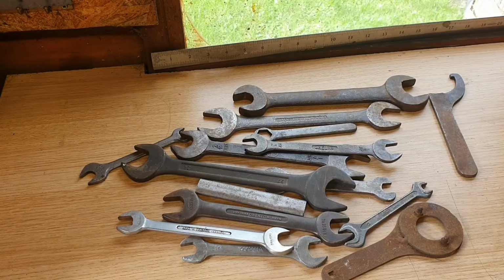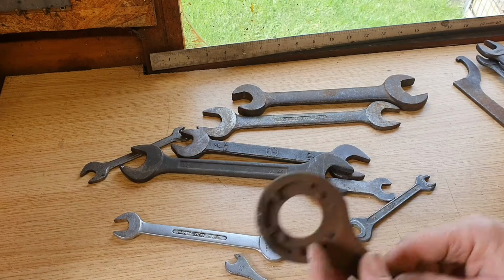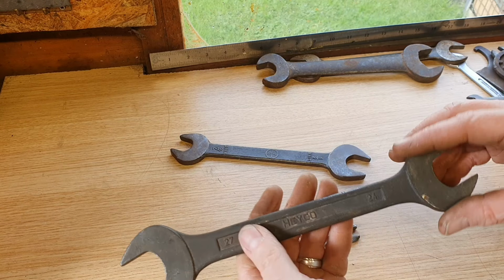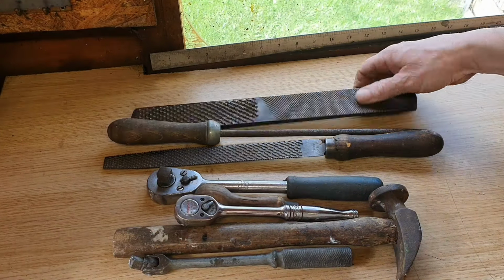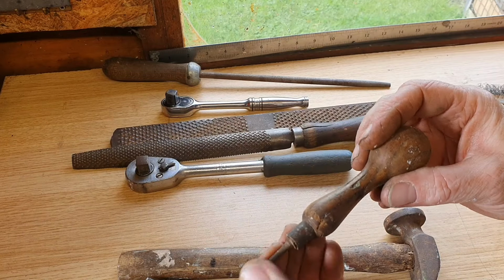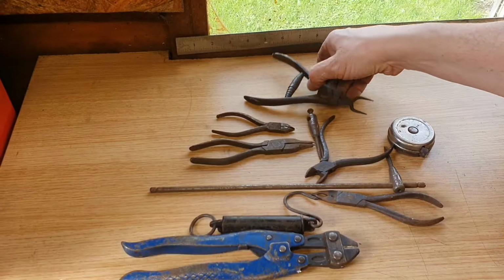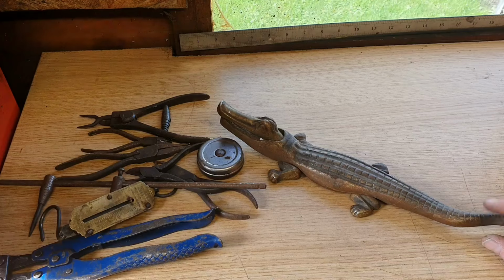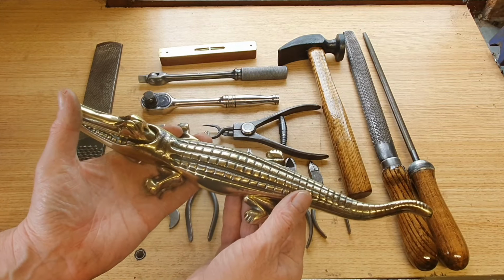vintage tool haul - the one that got lost in my shed!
while cleaning out my second shed, I found a box of tools that had come from a previous haul and that I'd forgotten about! thought I'd get them out and clean them up.